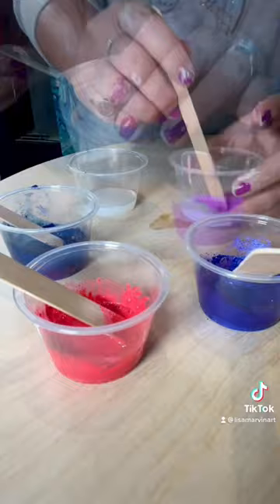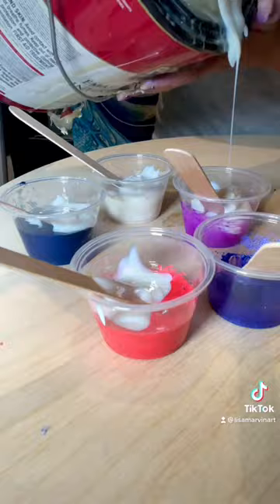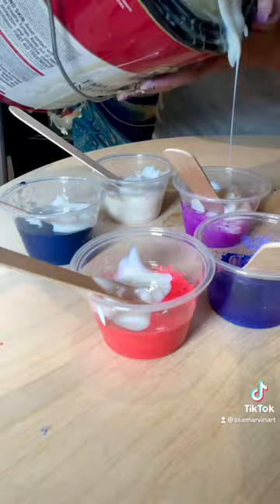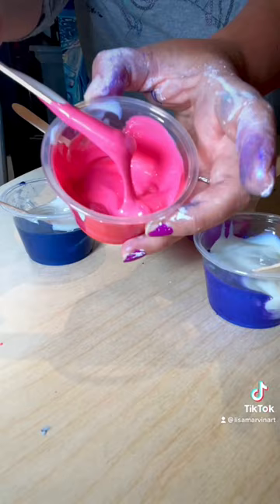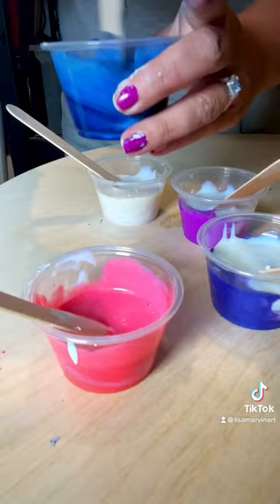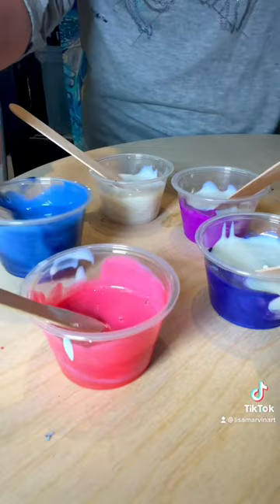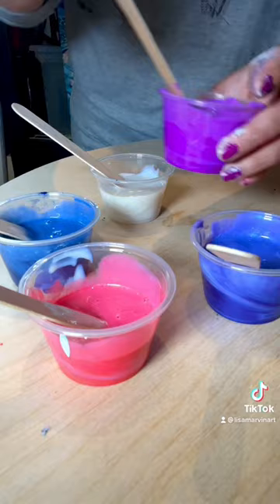🌟Quickie! Mixing TLP pigments into my pouring medium!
Mixing This Little Piggy Constellation, Sapphire, Funk, Watermelon, and Velvet!